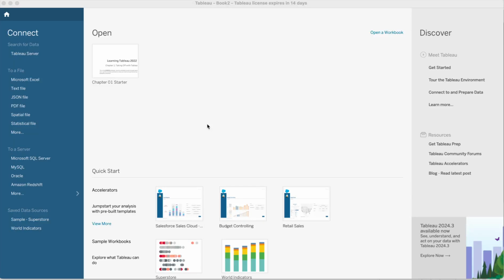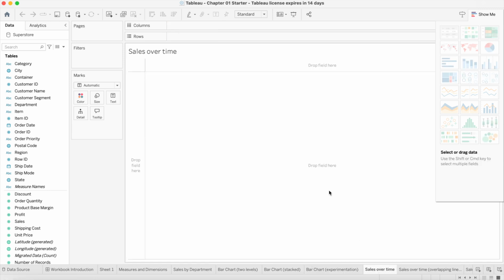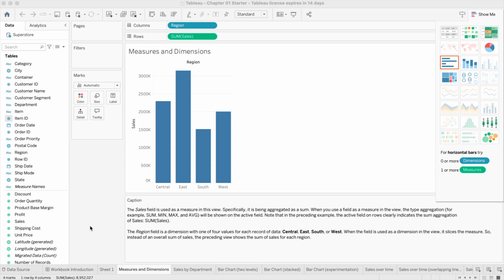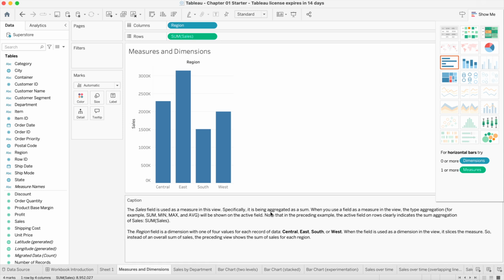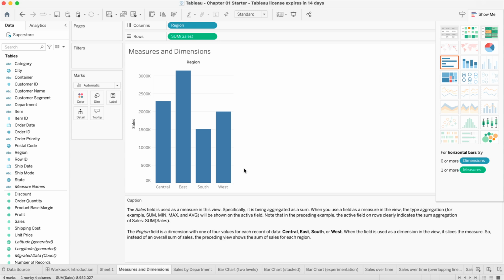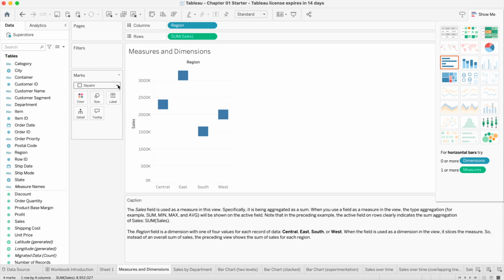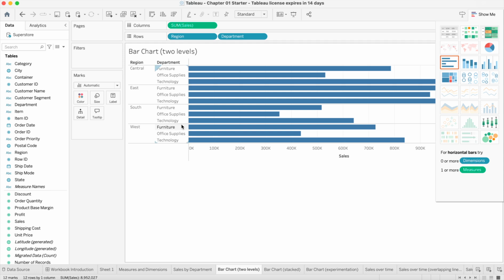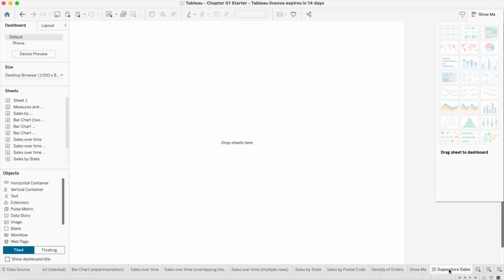Getting Started with Tableau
In this video, I walk you through the initial steps of working with Tableau, focusing on how to use the provided superstore data set. I explain the difference between dimensions and measures, and how to create visualizations using these fields. I also encourage you to practice by creating your own visuals for your assignment, which will involve replicating a dashboard. Please make sure to save your final visuals as a PDF.